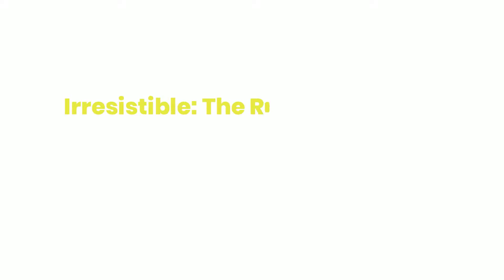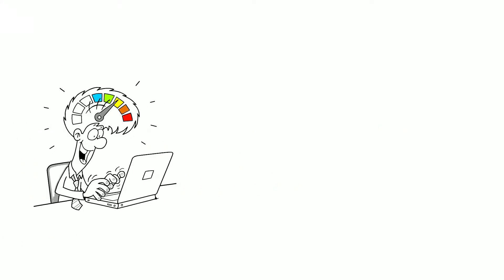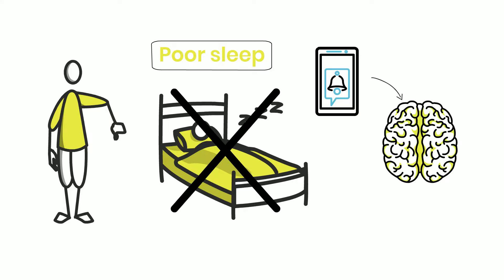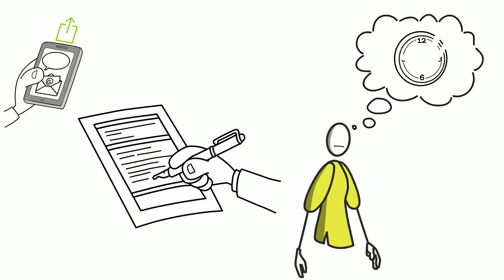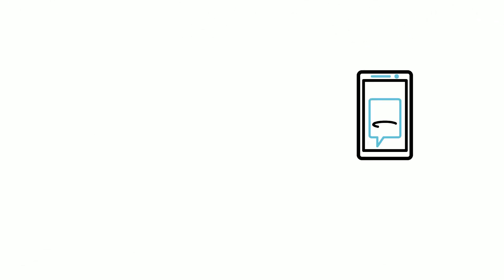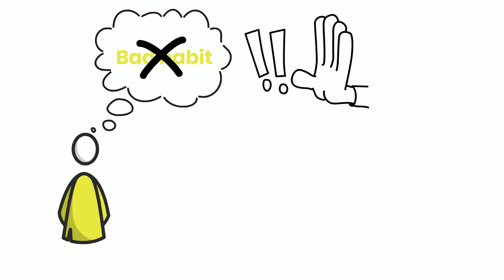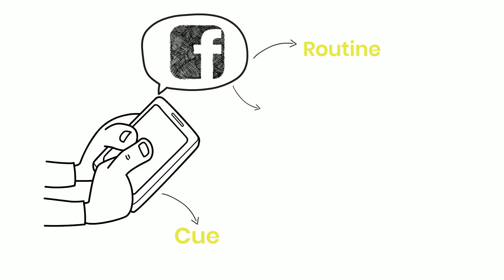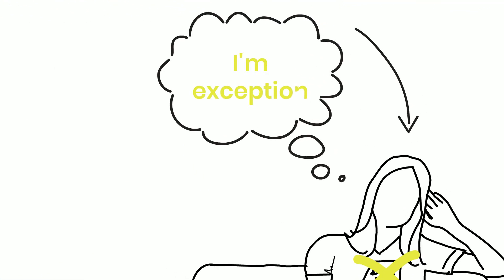My 3 🗝️- Learnings from "Irresistible" | Book Summary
📚 Irresistible: The Rise of Addictive Technology and the Business of Keeping Us Hooked by Adam Alter

Watch till the end to learn how addicted we are to our devices, how technology addiction affects our relationships, and how to manage it in a healthier way.